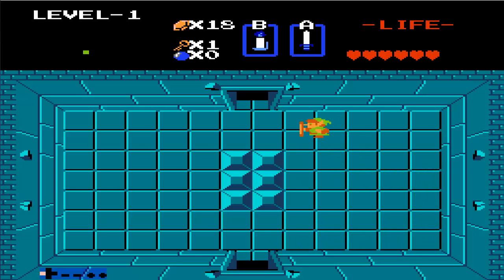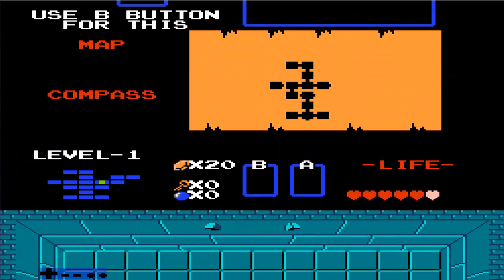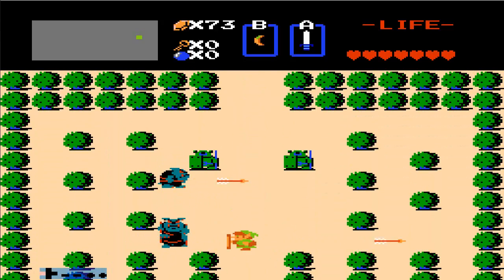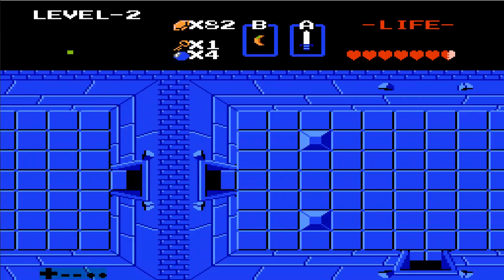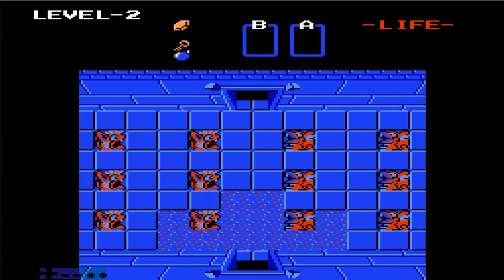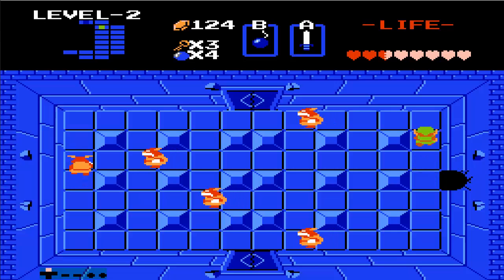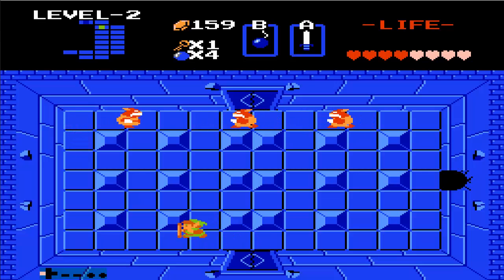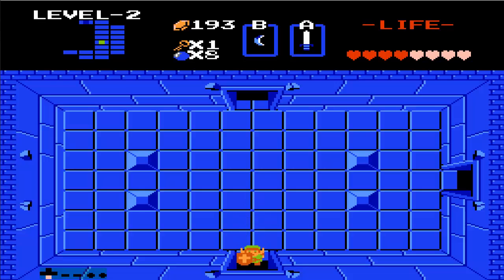The Legend of Zelda 1 - Episode 2: (First Quest) Level 1, Eagle Dungeon & Level 2, Moon Dungeon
In this episode, we take on the first two levels of the game, and the misery of the Game Over, continues.

Zelda 1 Walkthrough (Quest 1)